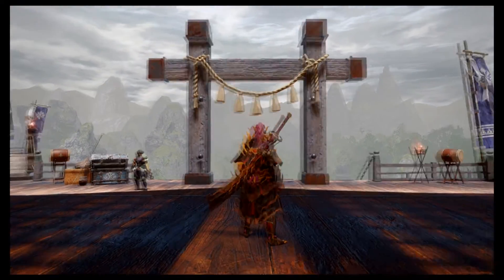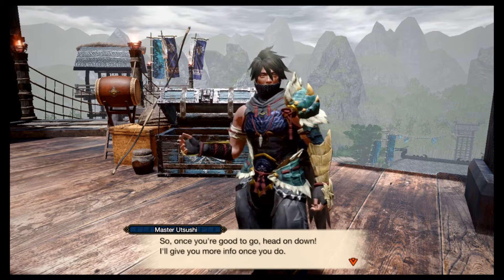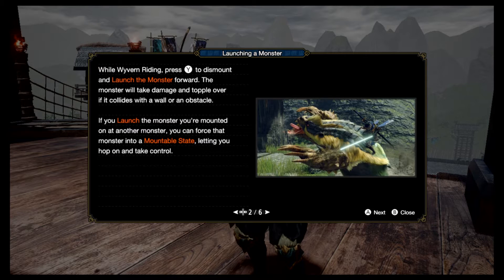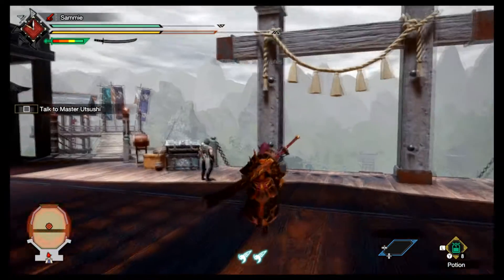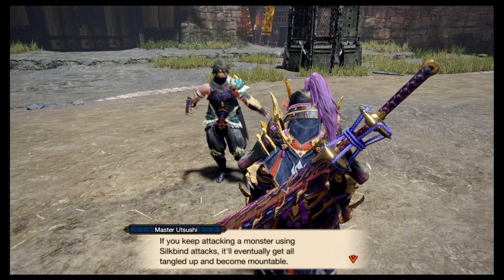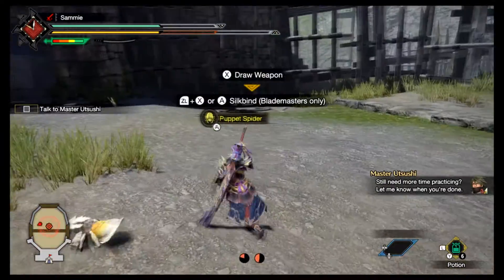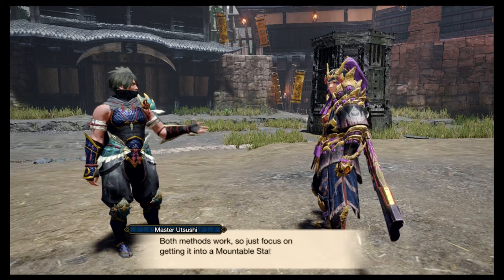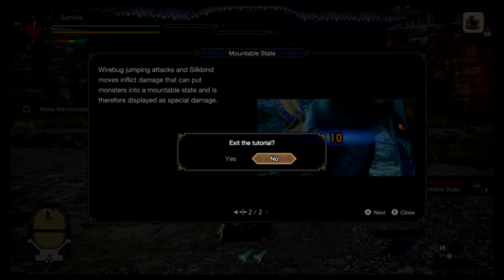Monster Hunter Rise - Tutorial - Wyvern Rising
Getting into the new mount of Rise, Wyvern Rising

Check out what I do and post